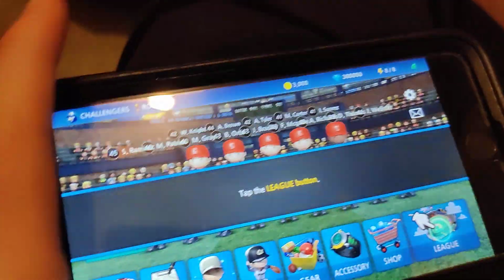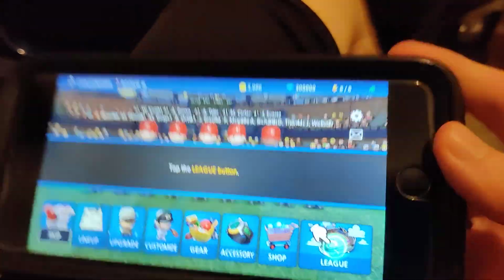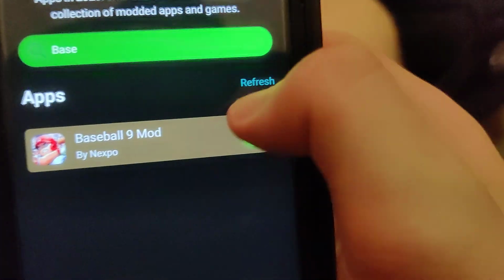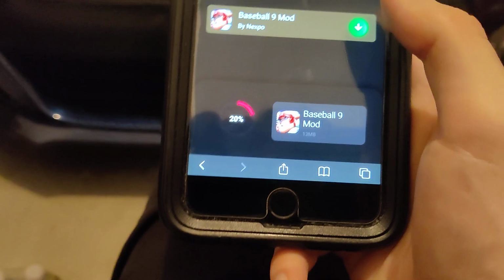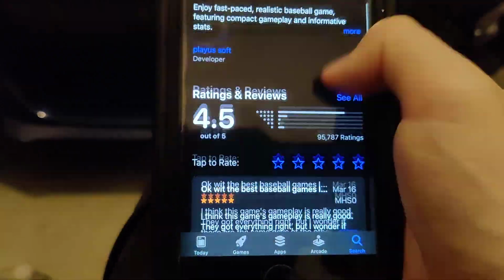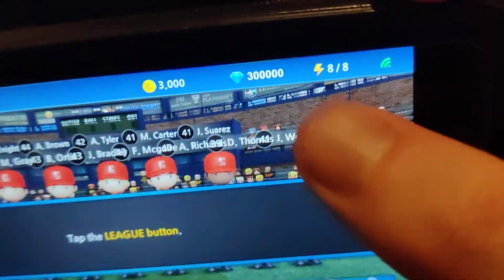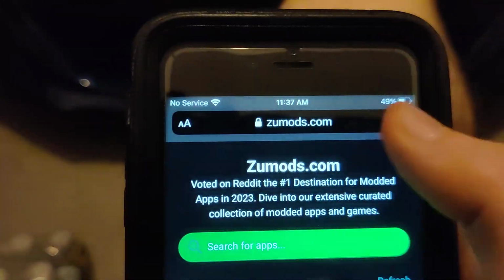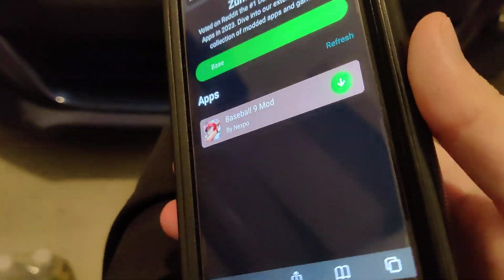BASEBALL 9 HACK & MOD 999999 Gems, Energy, Coins🔥Baseball 9 MOD APK iOS Android 2024 crazy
In this video, we are thrilled to present the Baseball 9 HACK & MOD that will grant you 999999 Gems, Energy, and Coins - all at your fingertips! With our exclusive Baseball 9 MOD APK for both iOS and Android platforms in 2024, you can enhance your gaming experience like never before. Say goodbye to limitations and hello to unlimited resources to dominate the baseball field. Follow our step-by-step guide to install the mod and start enjoying the